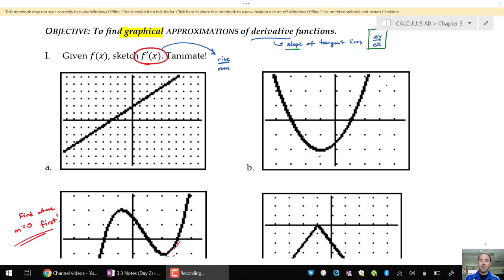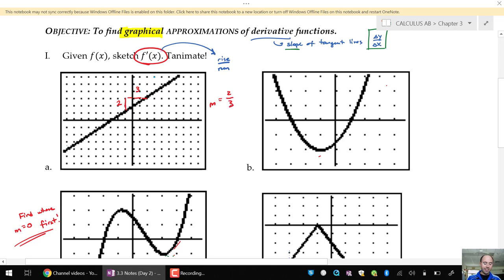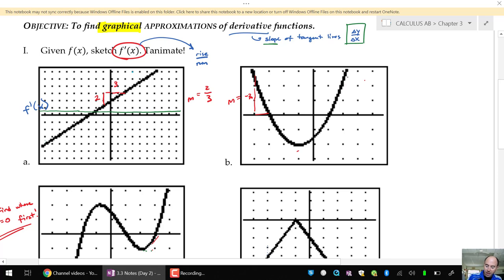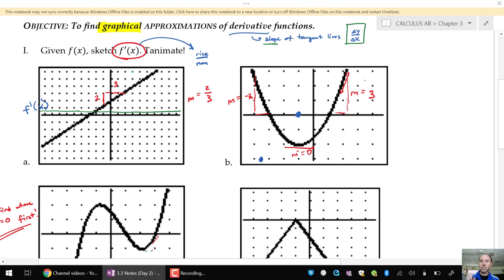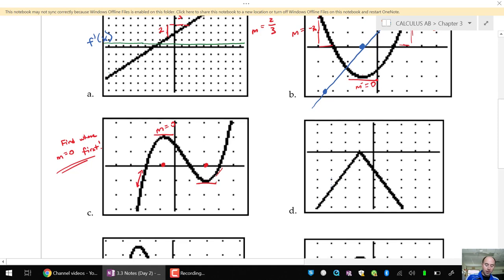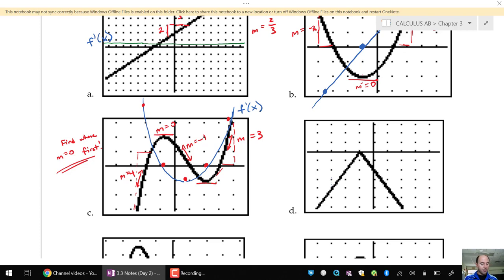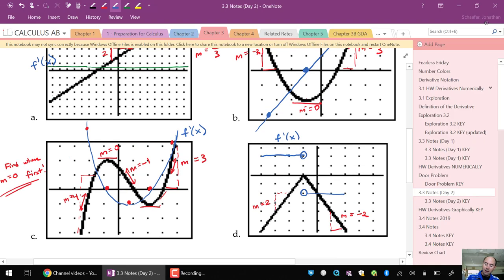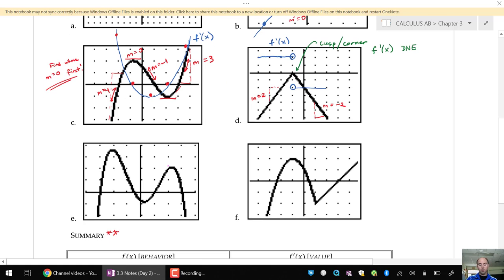AP Calculus AB: 3.3 Graphical Approximations of Derivatives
Sketch graphs of derivatives over graphs of the original functions.  Watch videos of math lessons and worked-out examples, constructed for high school mathematics students.